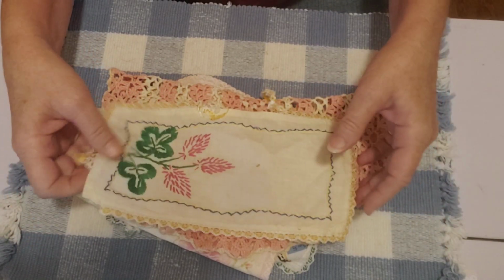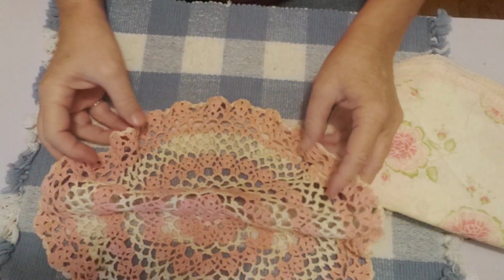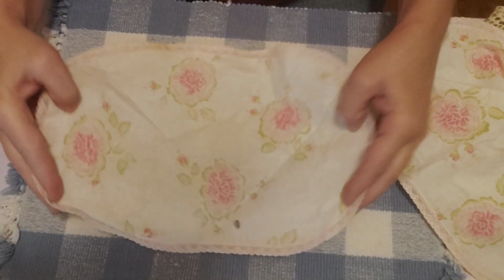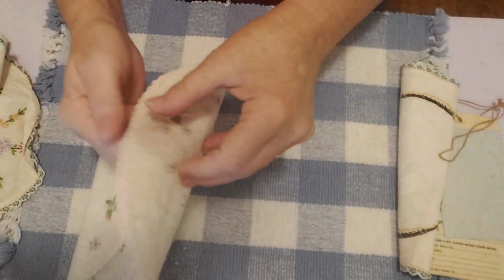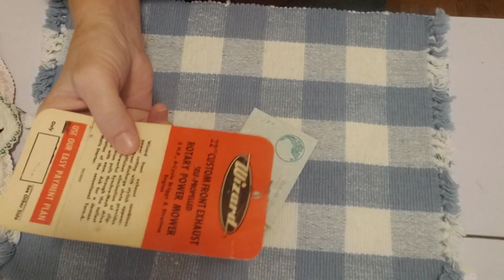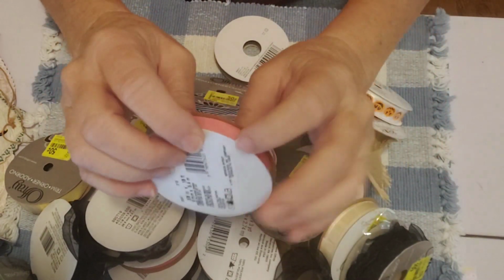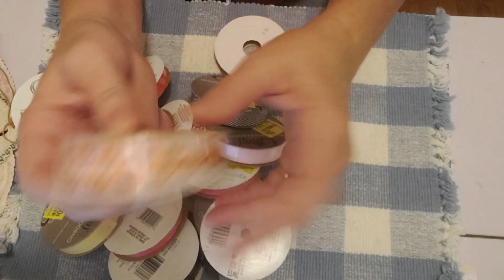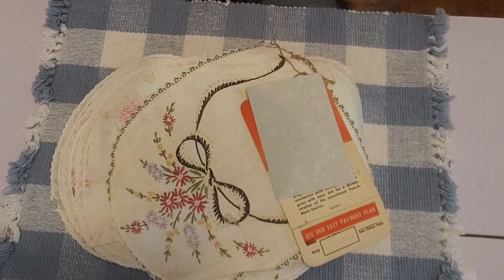Estate Sale Goodies and a Jackpot of Clearance Trims from Walmart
Hello Friends, I went to an Estate Sale Saturday morning and found a few doilies, then went to Walmart and found trims on clearance for an irresistible price.